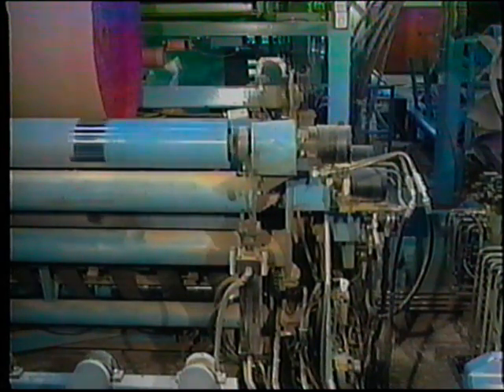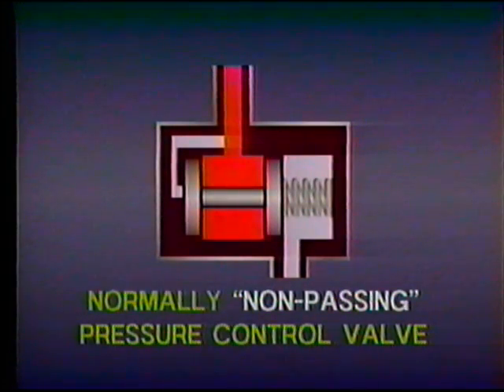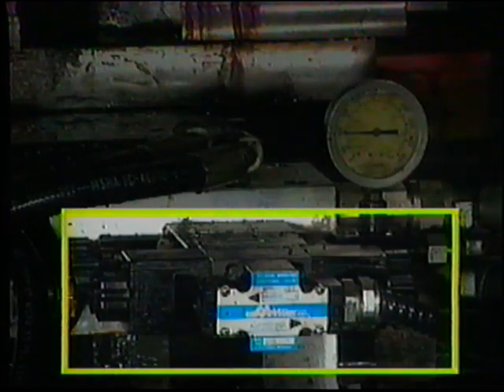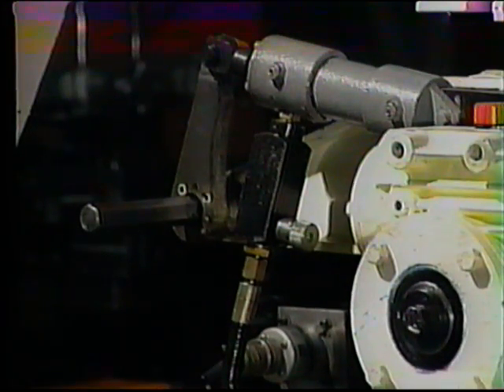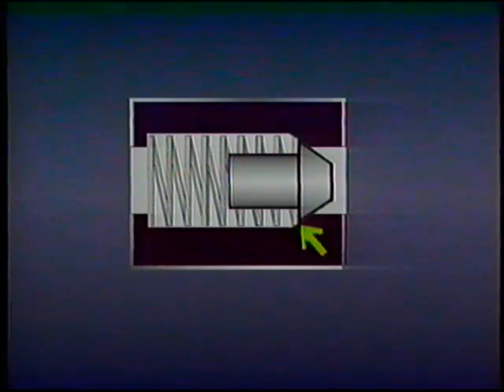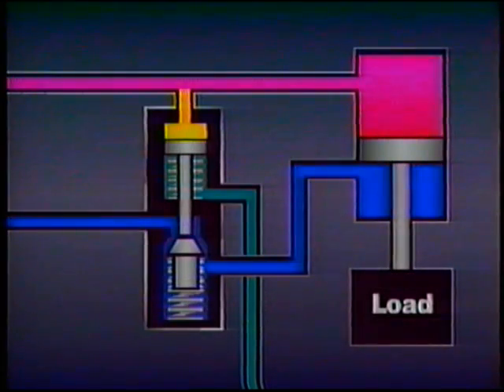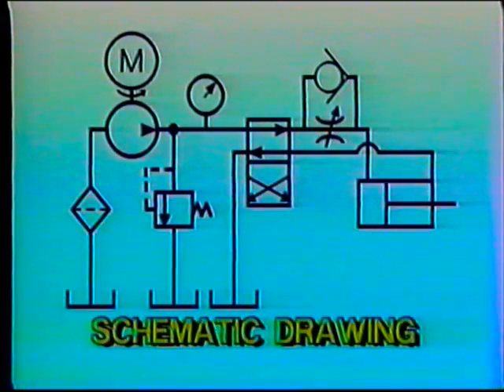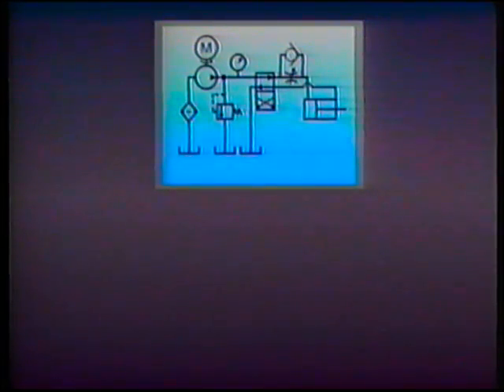VTS 01 1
Control of Hydraulic Energy